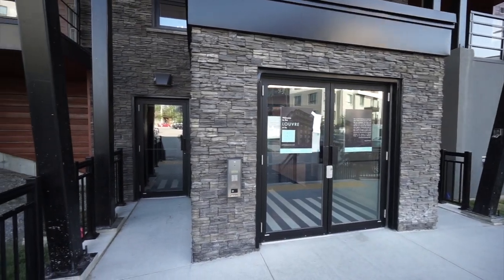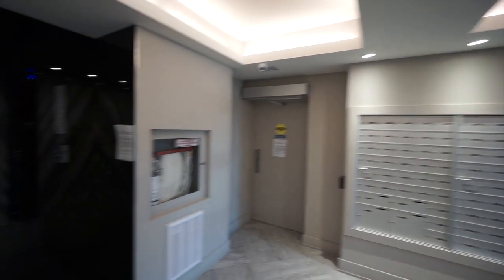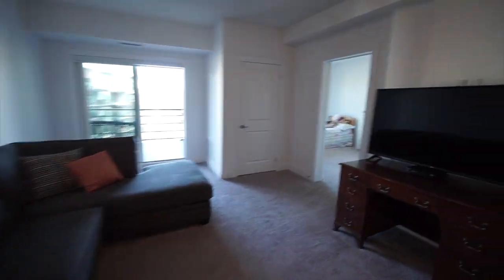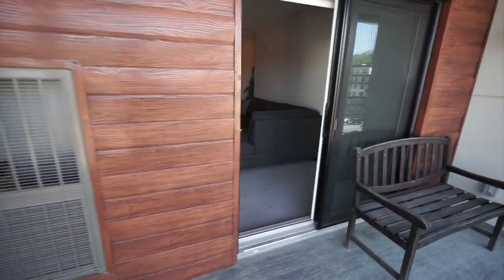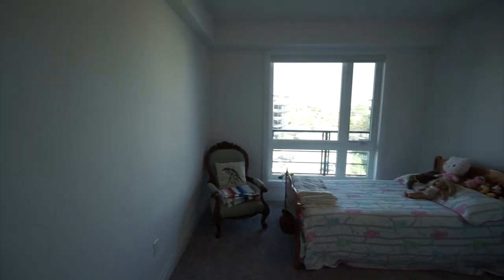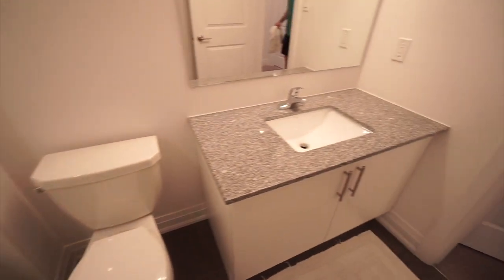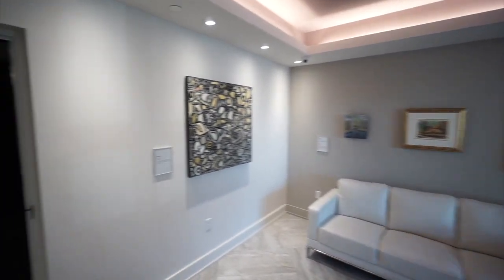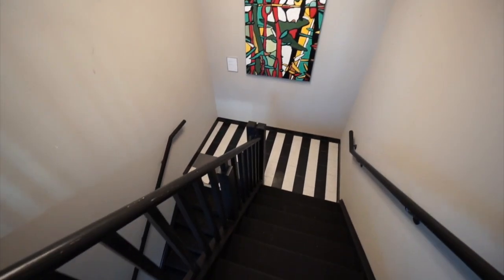302 Essa Road, Unit #509, Barrie | Walk Through With Ross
Welcome home to unit #509 in the stylish new "louvre" building in the gallery condominium complex. Premium 5th floor. Conveniently located near HWY 400, shopping, parks and amenities, this 2 bedroom suite is a spacious 1,022 sq ft. And has desirable view of trees towards the north side as well as the city. A pristine white colour palette is a blank canvas for your personal decorating touch. The well-equipped kitchen features classic white cabinets, contrasting quartz counter-tops and coordinating new higher-end SS appliances. Pristine and clean bathroom. In-suite laundry. The bright living room walks out onto an extended covered balcony, large enough for a larger patio set + extra room on either end. Very Cool: All windows have top-quality remote controlled electric blinds. Either side of the main living area is a spacious bedroom. Programable automated door lock, programable automated thermostat, upgraded trim, doors and premium pot lighting. Wonderful hiking trail system on the property. Walking access to bank/ groceries/ public transit. Water included in condo fee of $320.20/ mth. Enjoy the convenience of underground parking while a locker provides plenty of additional storage space. A stunning 11,000 sq ft rooftop patio with a garden, BBQ and wet-bars will be completed very soon where you’ll enjoy panoramic views of the city and a wonderful social life.